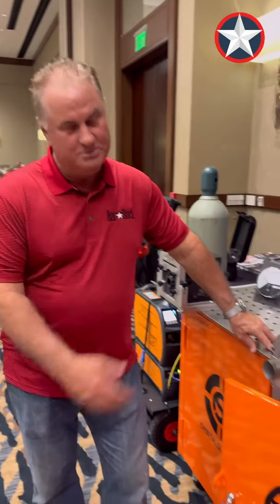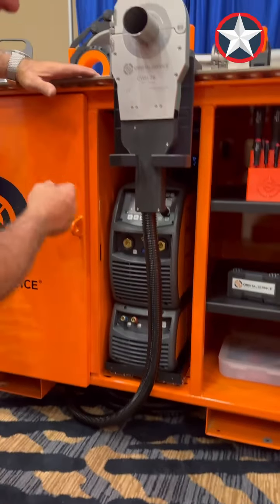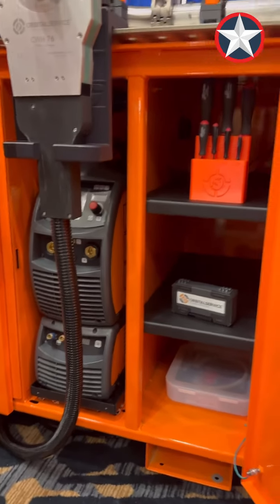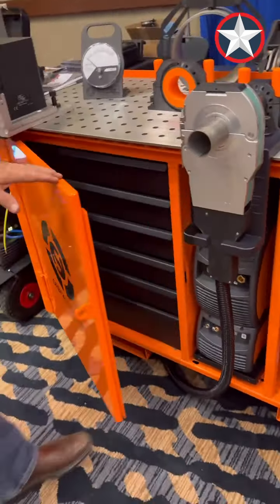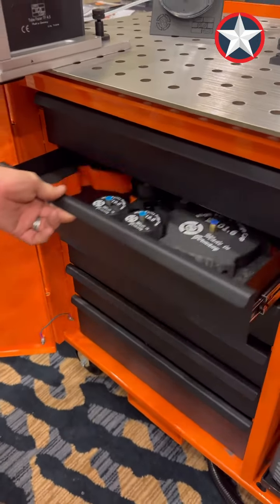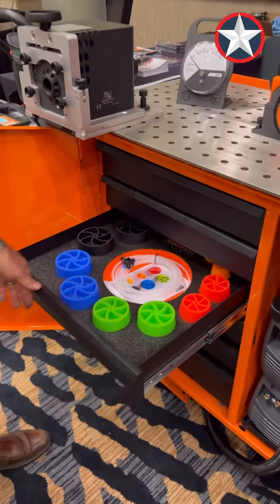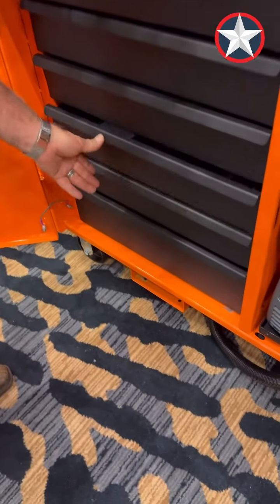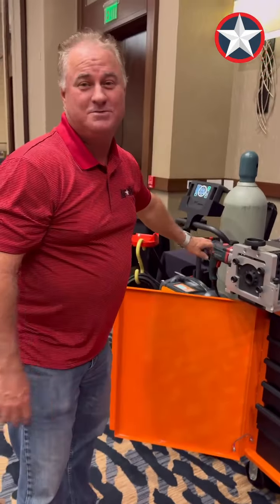In case you missed us at the AWS Welding Summit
In case you missed us at the AWS Welding Summit this year, here's a look at some of our latest orbital welding products!